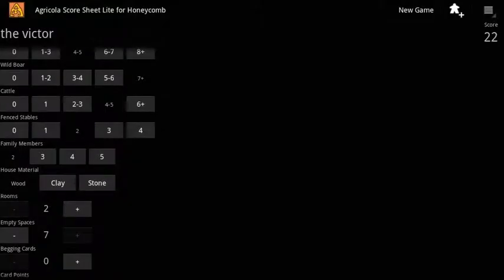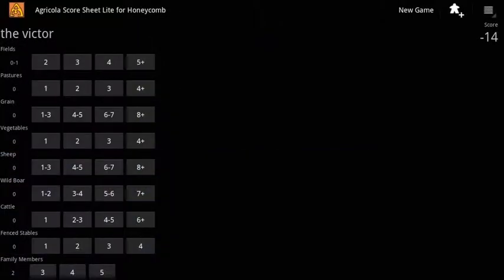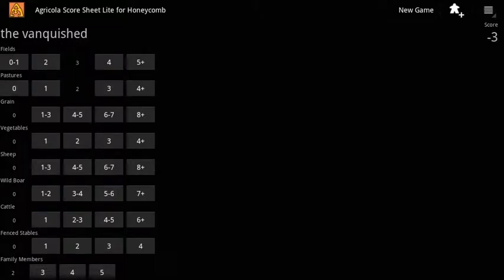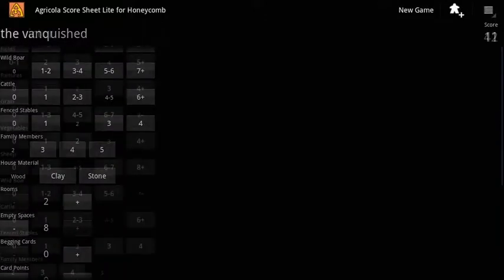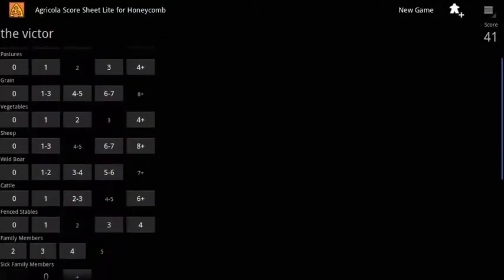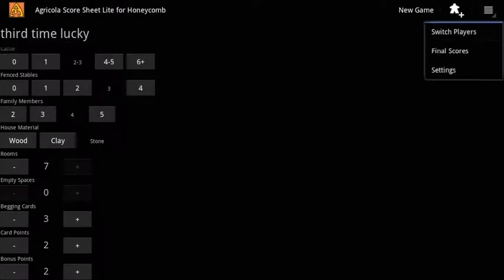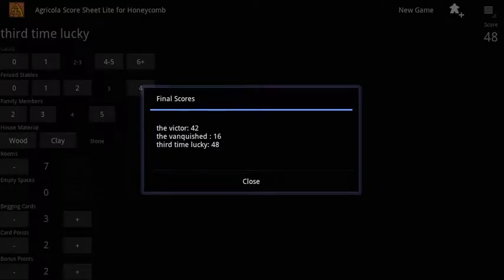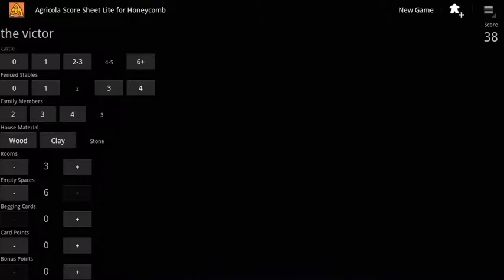Agricola Score Sheet for Android Tablet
Agricola Score Sheet is an app that automates final scoring in the Agricola board game.

Simply start up the app and enter the name of the first player to begin. From here you can then add up to an extra four players with the Add Players button. With this done simply enter the game information for each player as you play and Agricola Score Sheet will update the scores in real time.

You also have the option to switch to the scoring scheme used in the "Farmers of the Moor" expansion. In this case some additional information will need to be entered before the final score can be calculated.

Once everyone's game information has been added, press the final scores button in the Options menu to open a window containing a summary of the game, with the final scores of all participants shown.

If you want to speed up your games of Agricola, then Agricola Score Sheet could be a useful addition to your Android tablet.